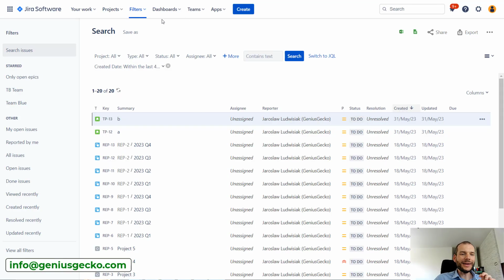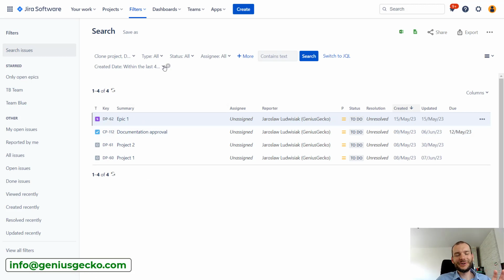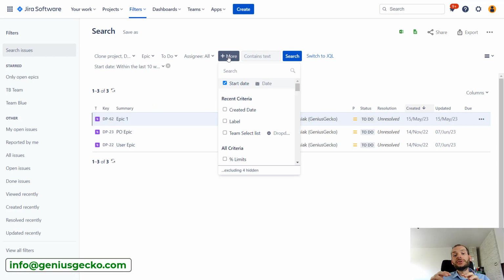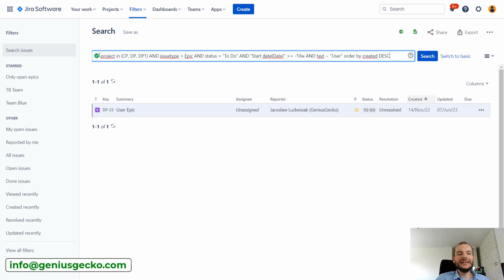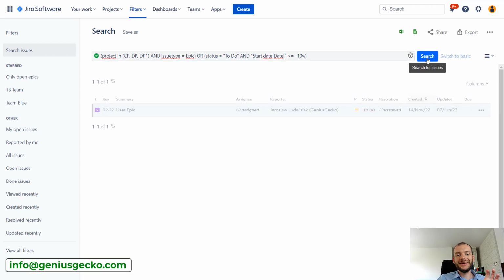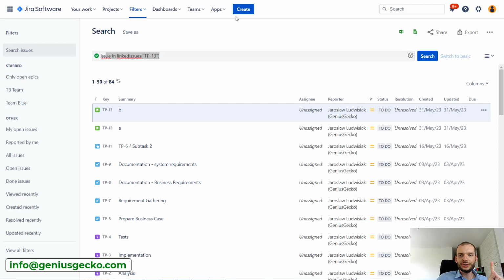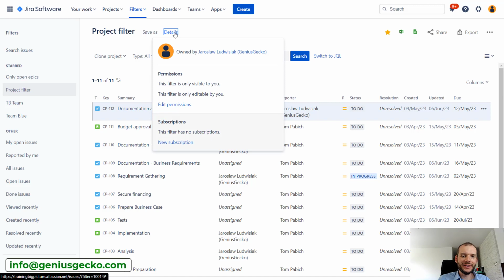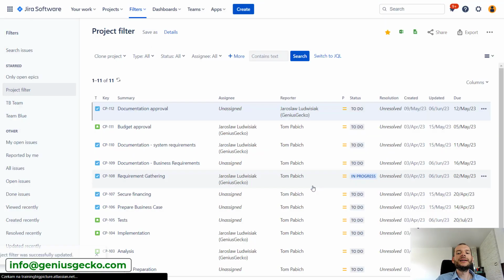Efficient JIRA Issue Search: Simplified Filtering for Improved Productivity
Learn how to boost your productivity in JIRA with efficient issue search and simplified filtering techniques. In this beginner-friendly tutorial, we'll walk you through the step-by-step process of finding and filtering issues effectively, allowing you to streamline your workflow and focus on what matters most. Discover the power of JIRA's search capabilities and enhance your project management skills. Watch now and unlock the full potential of JIRA!
Save yourself the trouble of discovering all the pitfalls or non-standard use cases of this amazing tool.